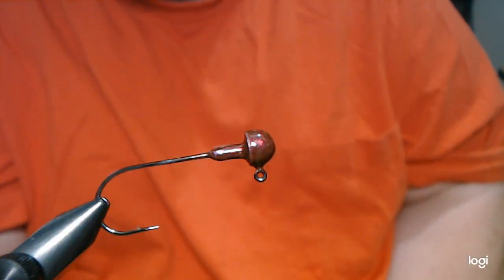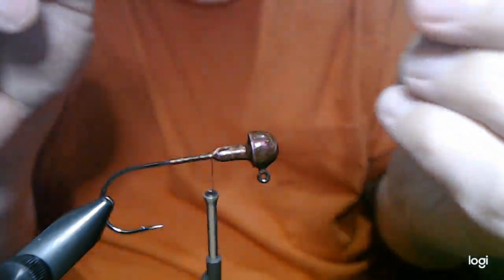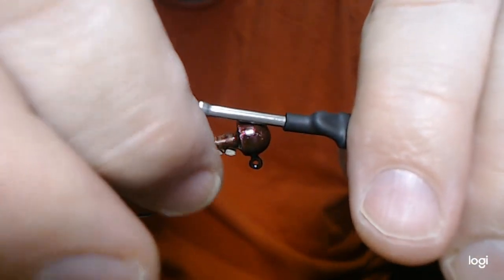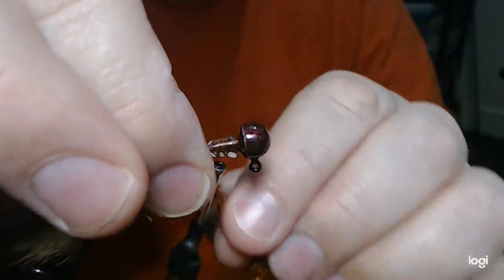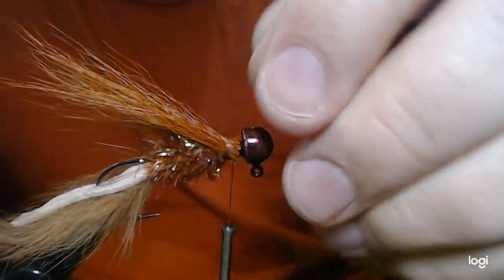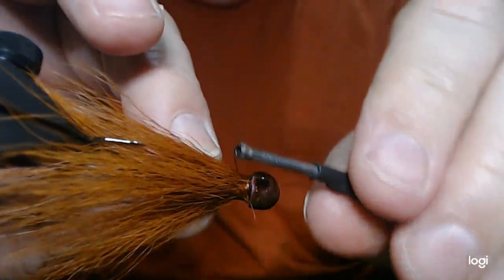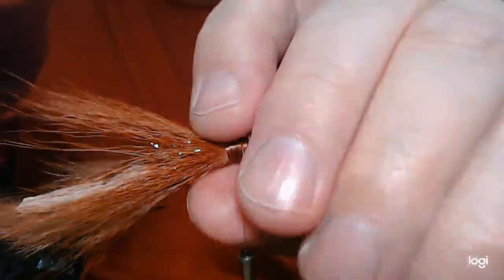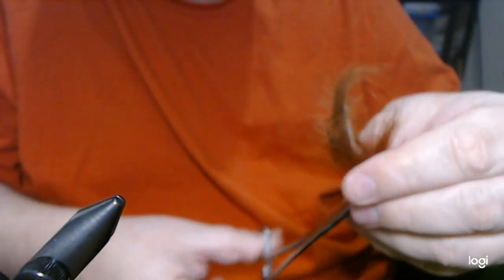Flash Body Bucktail Jig - Rootbeer Flash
1/8oz worm nose jig with 2/0 VMC 7249 hook tied with bucktail, chenille, and a rabbit strip trailer.